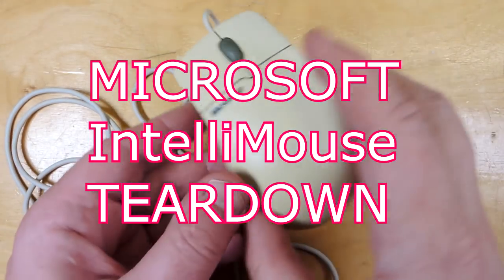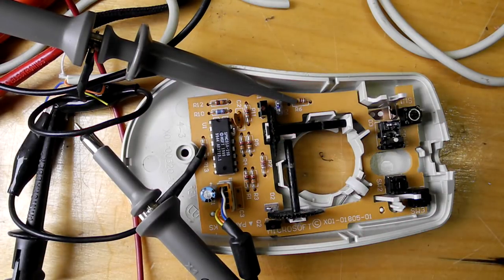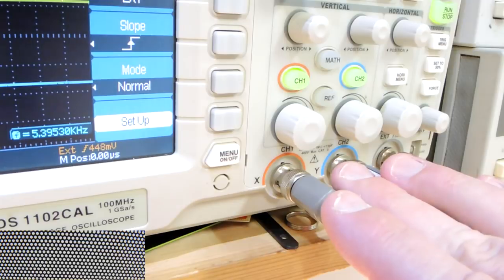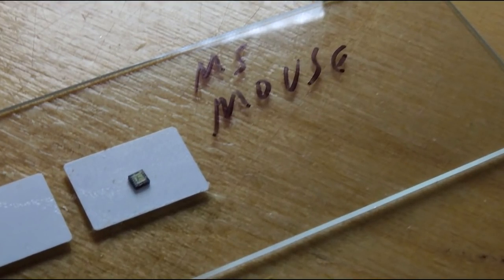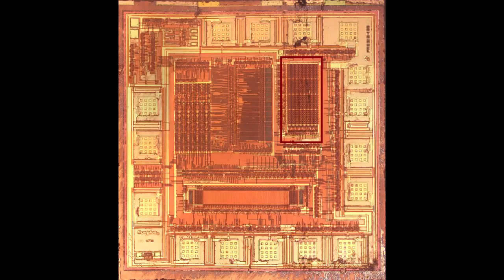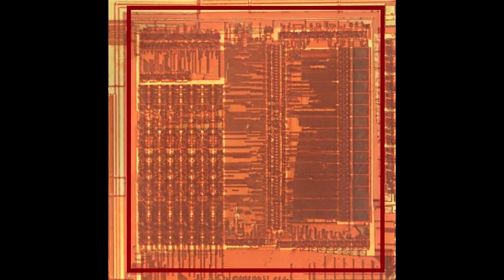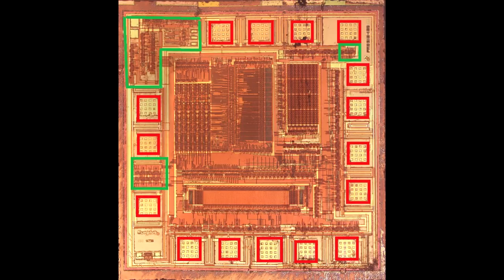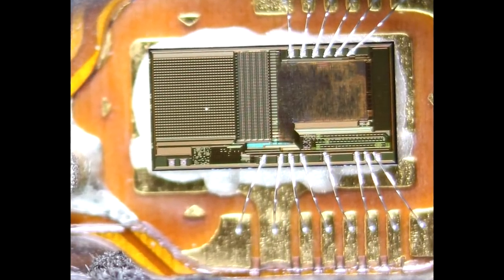Microsoft "Intellimouse" Teardown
A look at a long-obsolete mechanical mouse and the controller it contained.